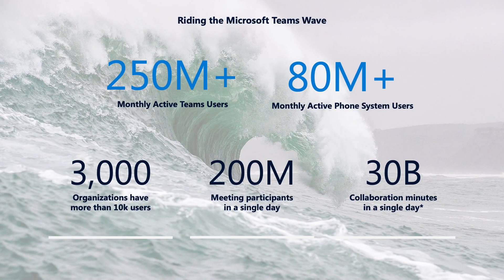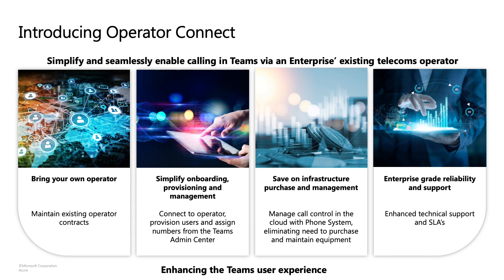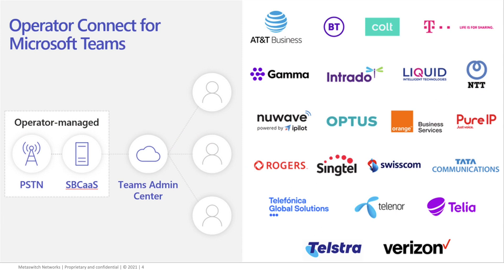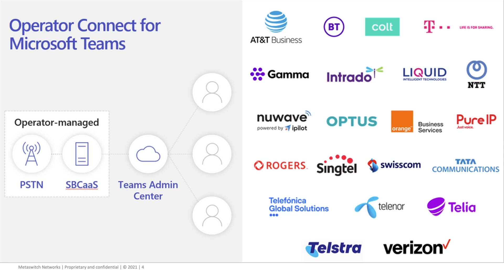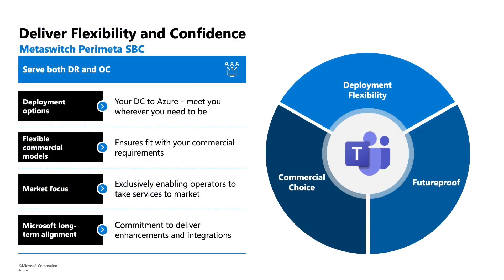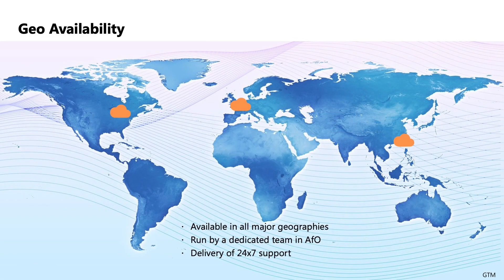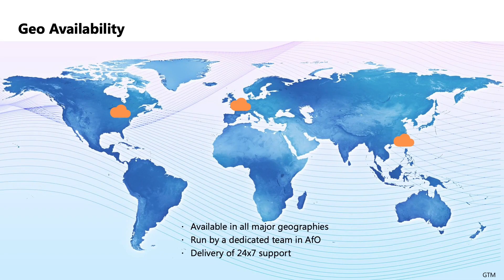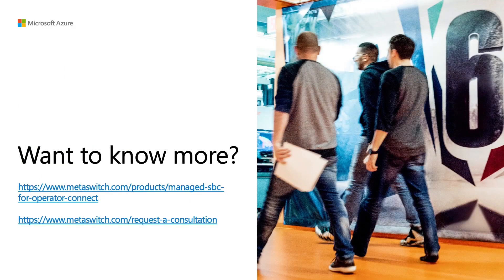Azure for Operators with Metaswitch | OD143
Microsoft Teams is dominating the business landscape. As businesses connect Teams to the outside world for voice calling, numerous solutions have been brought to market including Operator Connect, Direct Routing, Teams Phone, and various connector applications. Join Azure for Operators as they discuss ways Telco Operators and technology partners are taking services to market with Azure to connect Teams users to the Public Switch Telephone Network (PSTN).

Recommended Next Step:
Get more detailed content on this topic with a curated Learn collection